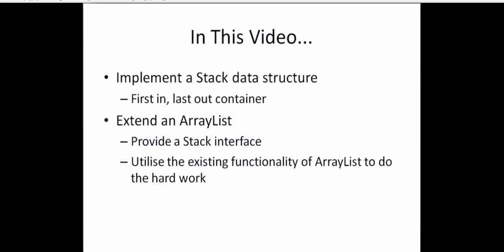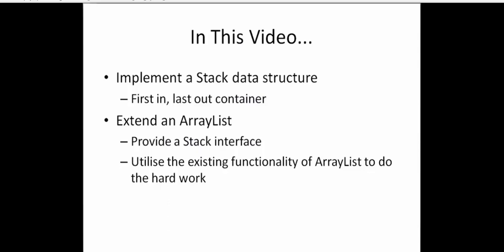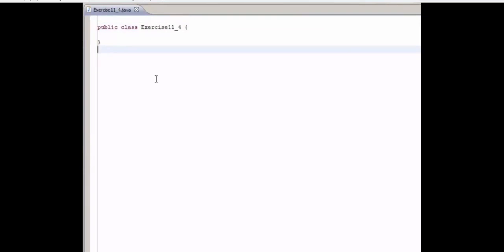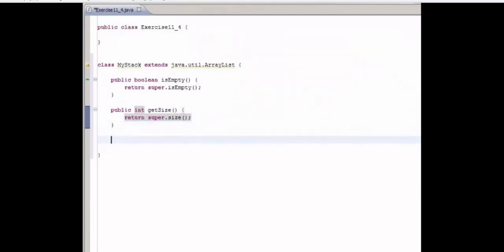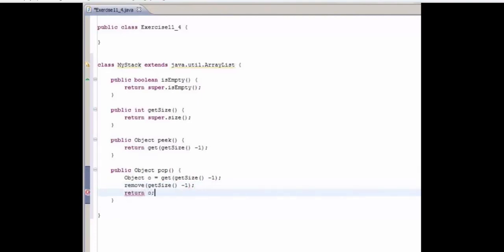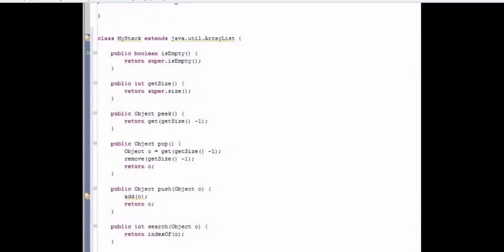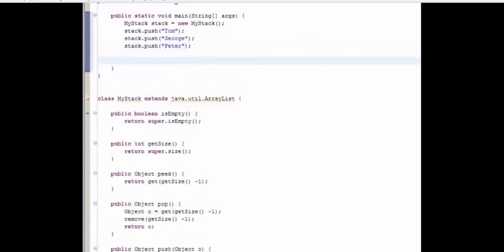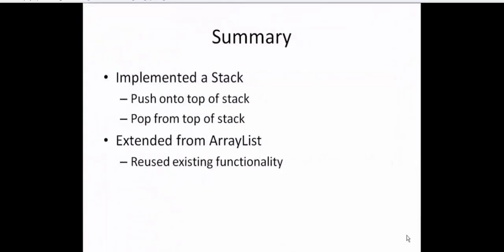Implement Stack in Java using ArrayList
Stack in Java:
Implement Stack using ArrayList